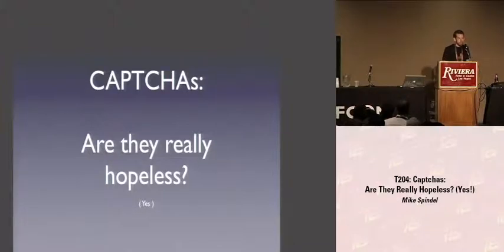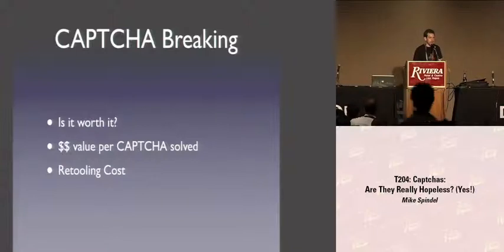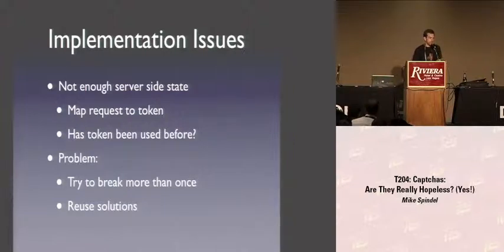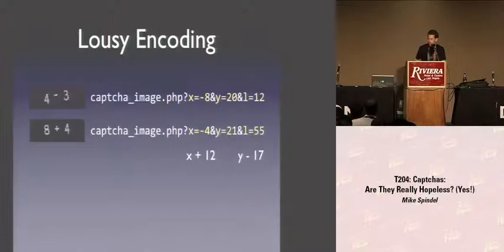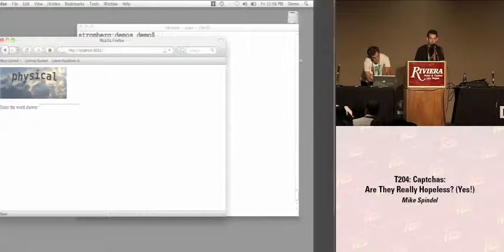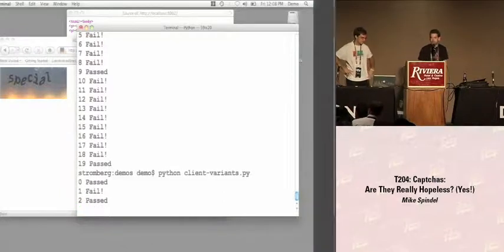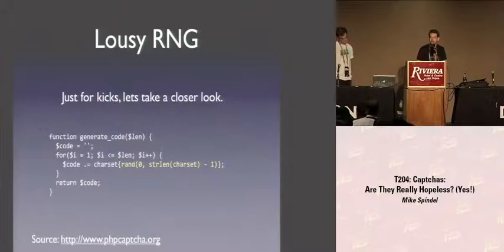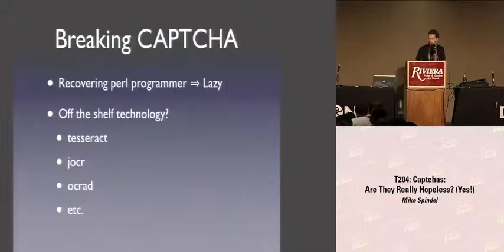DEF CON 16 - Mike Spindel & Scott Torborg: CAPTCHAs: Are they really hopeless? (Yes)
CAPTCHAs are widely used to protect websites against malicious robots. Yet, CAPTCHAs are being broken routinely by spammers, malware authors, and other nefarious characters. This talk will review and demonstrate many of the implementation weaknesses that are routinely exploited to break image-based CAPTCHAs, and offer suggestions for improving the effectiveness of CAPTCHAs. Rather than attempt an in-depth examination of any single CAPTCHA or technique, we will present a broad overview of tools with the aim of making it easy for anyone to take a shot at cracking the CAPTCHAs on present and future high-profile sites.

Mike is a recovering graduate student with a penchant for security research and good bourbon. His interests include distributed systems, MANETs, reverse engineering, and physical access control.

Scott Torborg is a web application developer in Silicon Valley. Although equally at home with an oscilloscope probing an electromechanical lock or tinkering with javascript obfuscation, he is most likely to be found indulging vices.